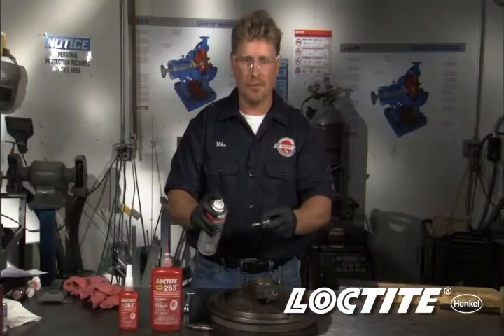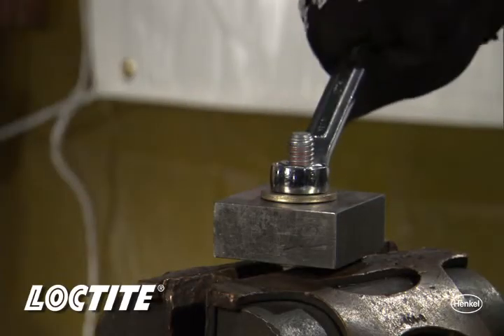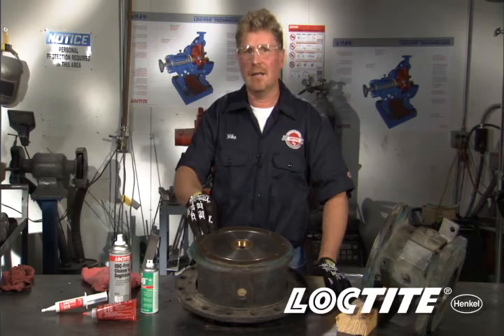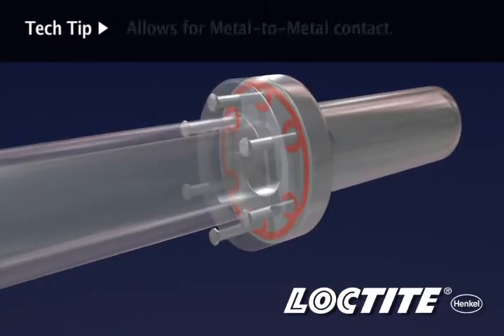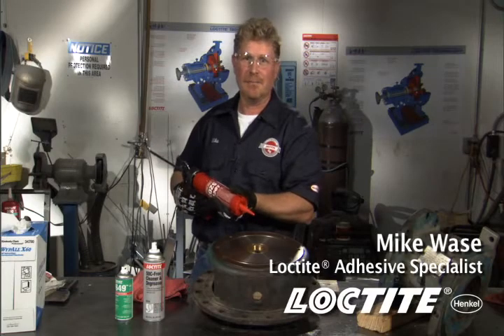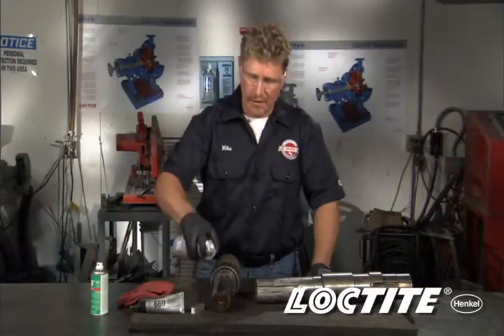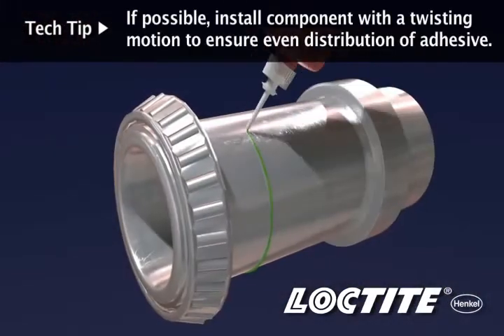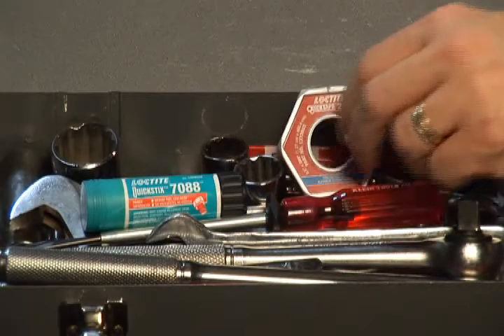Como aplicar o LOCTITE 263 Threadlocker em uma aplicação cega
Veja a aplicação dos melhores trava-roscas do mercado.

A marca LOCTITE® da Henkel é a escolha de confiança para soluções de adesão, vedação e revestimento de alto rendimento.